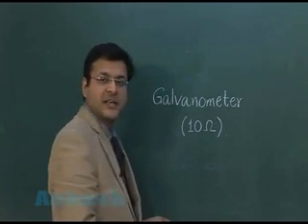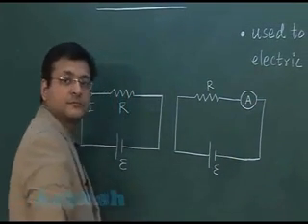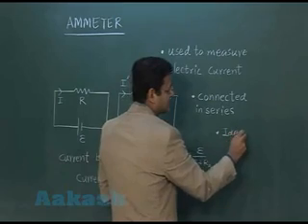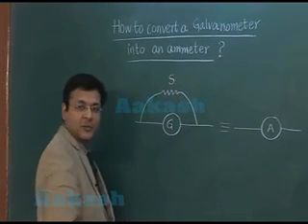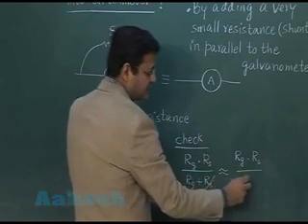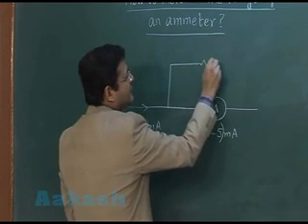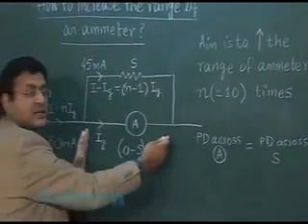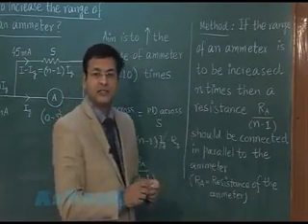Voltmeters, Ammeters, Galvanometers, and Shunt Resistors Class 12 Part 10 | Current Electricity